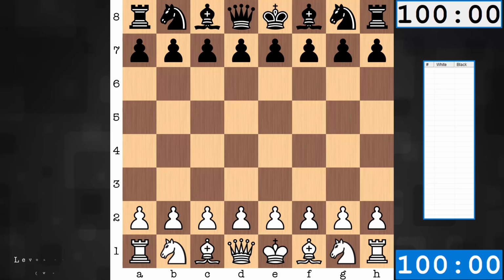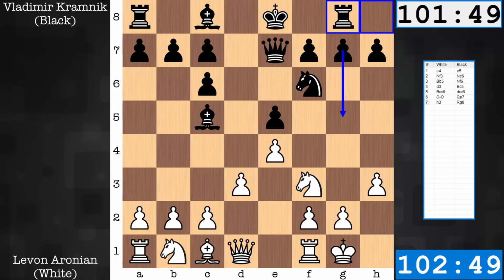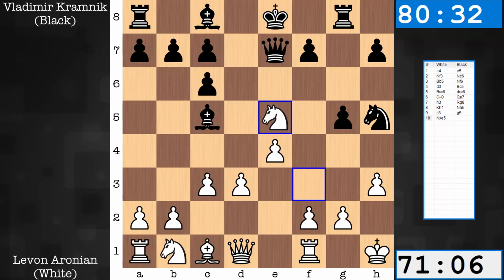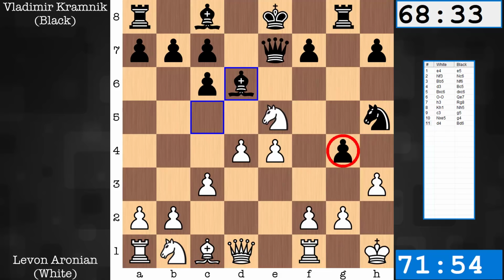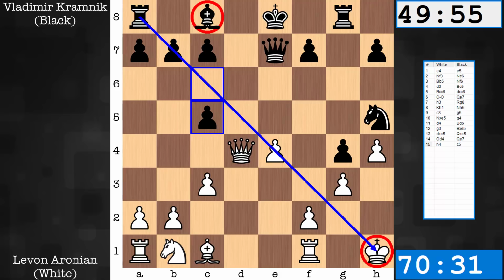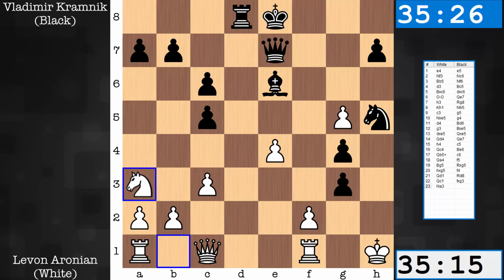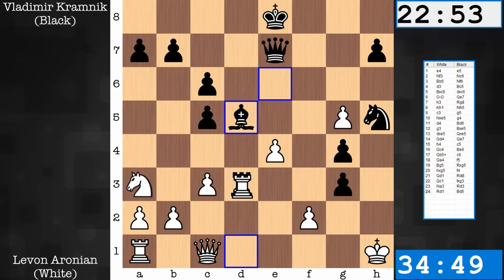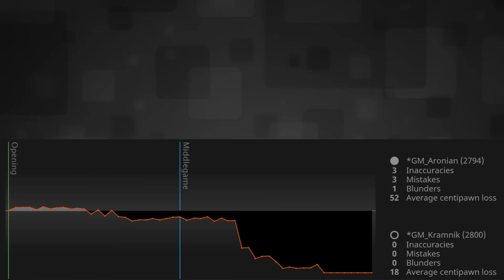A Brutal Berlin | Levon Aronian vs Vladimir Kramnik | 2018 Candidates Chess Tournament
Featured in this video is the Round 3 game of the 2018 Candidates Chess Tournament between Levon Aronian (white), and Vladimir Kramnik (black). We do not see the famous Berlin Endgame in this game, but rather a brutal attack straight out of the opening. The game is over by move 27! This event consists of 8 participants, namely Shakhriyar Mamedyarov (2809), Vladimir Kramnik (2800), Wesley So (2799), Levon Aronian (2794), Fabiano Caruana (2784), Ding Liren (2769), Alexander Grischuk (2767), and Sergey Karjakin (2763). This tournament is being held in Berlin, Germany. The winner becomes the challenger for the World Chess Championship title against Magnus Carlsen in November of 2018. Note: The clock times featured in the video act as a rough estimate of time spent on each move.

PGN:
1. e4 e5 2. Nf3 Nc6 3. Bb5 Nf6 { C65 Ruy Lopez: Berlin Defense #2 } 4. d3 Bc5 5. Bxc6 dxc6 6. O-O Qe7 7. h3 Rg8 8. Kh1 Nh5 9. c3 g5 10. Nxe5 g4 11. d4 Bd6 12. g3 Bxe5 13. dxe5 Qxe5 14. Qd4 Qe7 15. h4 c5 16. Qc4 Be6 17. Qb5+ c6 18. Qa4 f5 19. Bg5 Rxg5 20. hxg5 f4 21. Qd1 Rd8 22. Qc1 fxg3 23. Na3 Rd3 24. Rd1 Bd5 25. f3 gxf3 26. exd5 Qe2 27. Re1 g2+